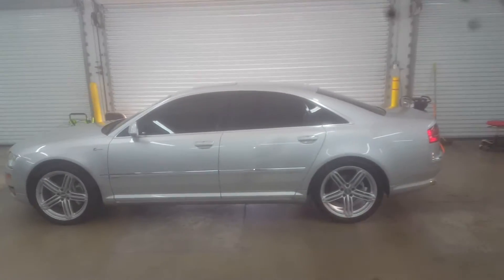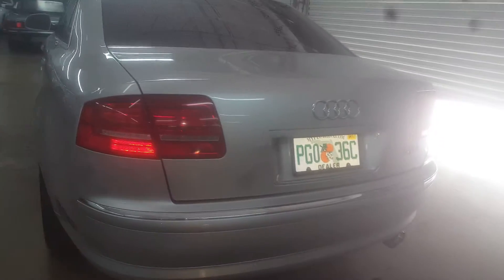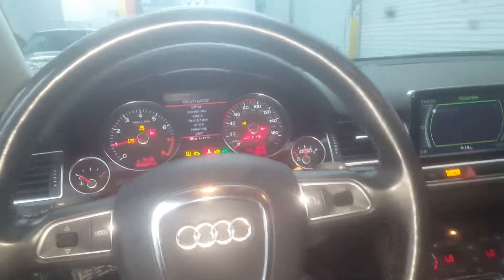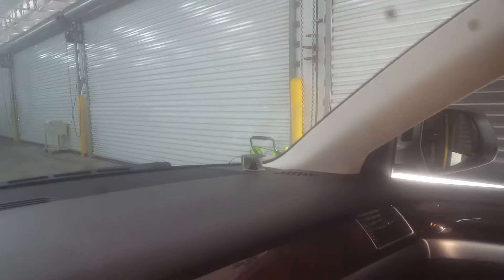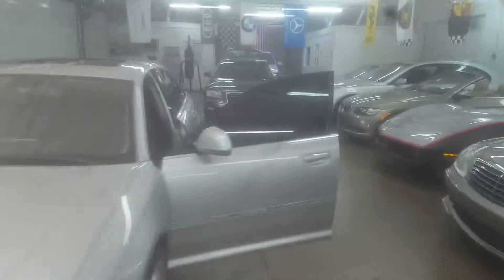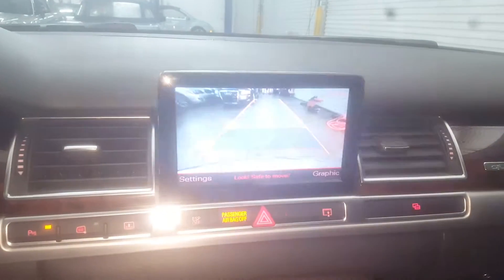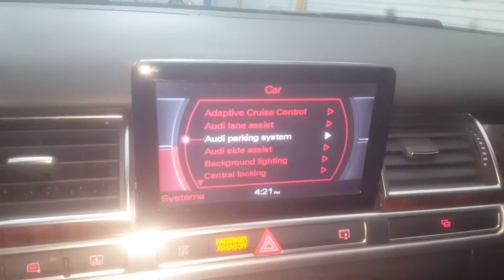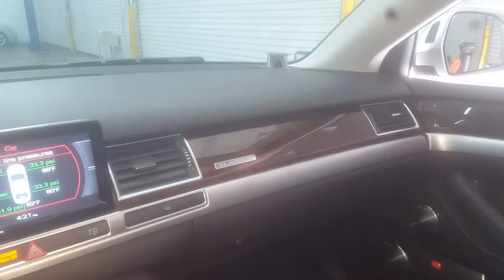2009 audi A8 Bryan's car MINT